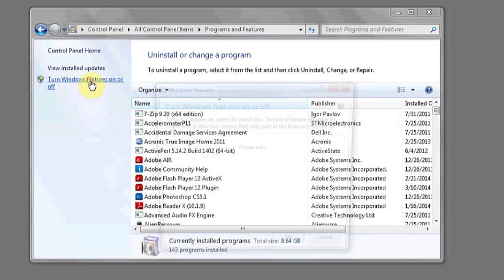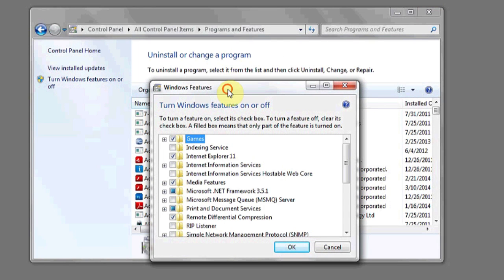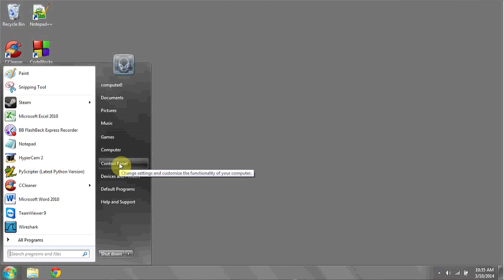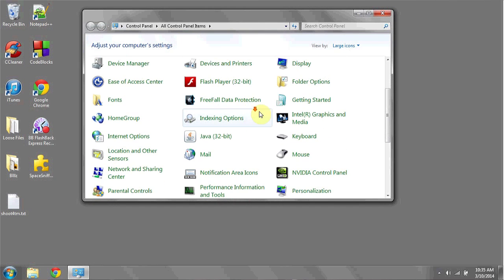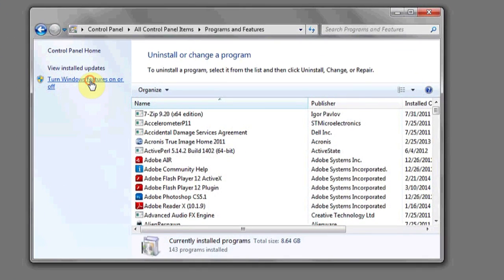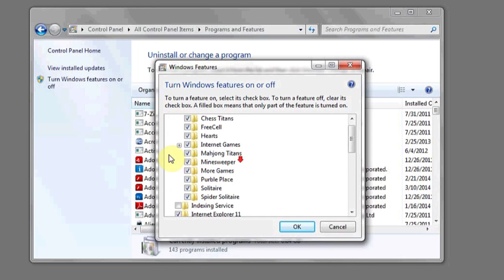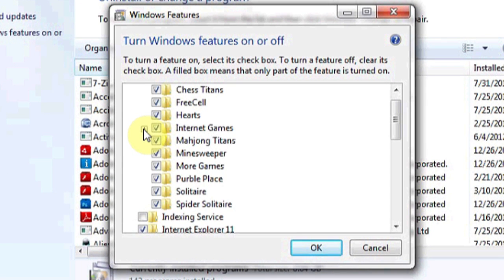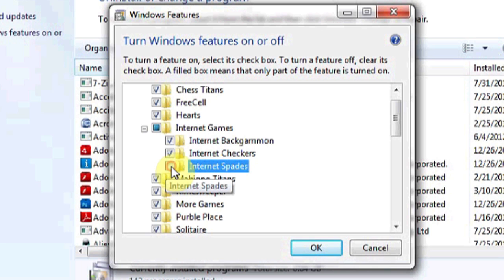How to Install Microsoft Internet Spades : Windows Magic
Microsoft Internet spades is a game that comes installed by default with your Windows 7 operating system. Install Microsoft Internet Spades with help from an expert in information systems, programming languages, web development and network security in this free video clip.

Series Description: Microsoft's Windows has been the most widely used operating system on planet Earth for almost 20 years. Find out all about Windows magic with help from an expert in information systems, programming languages, web development and network security in this free video series.